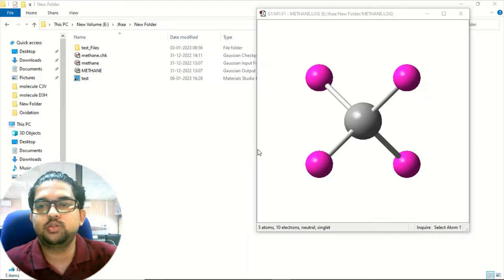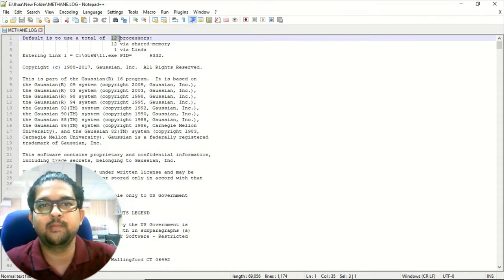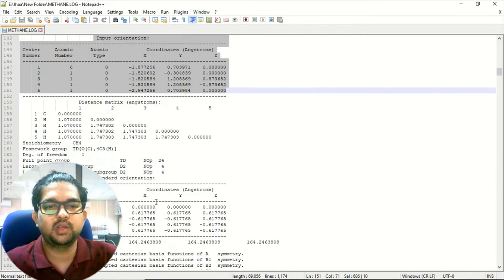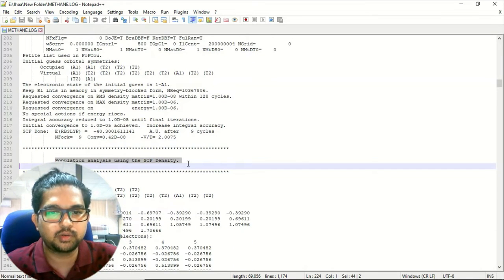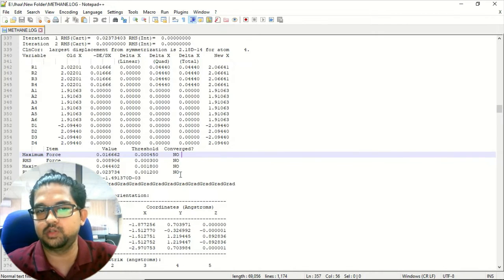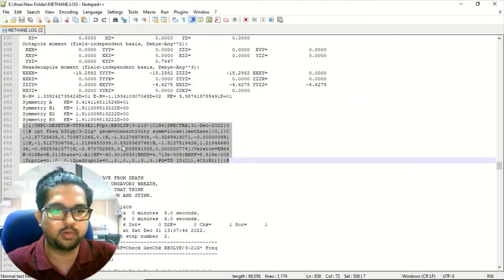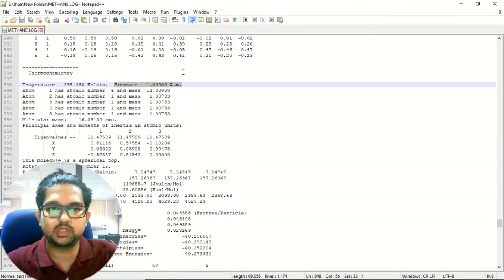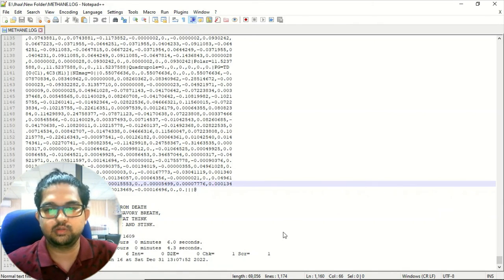Gaussian Output file analysis || Gaurav Jhaa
Gaussian is a software program used for computational chemistry, which can generate output files containing the results of various calculations, such as energy values, molecular geometry, and electron density. These output files can be analyzed to extract useful information about the system being studied, such as the stability, reactivity, and potential energy surfaces of molecules. The specific method of analysis will depend on the type of calculation that was performed, as well as the specific information that is desired from the output file. Some common techniques include reviewing the optimization history of a molecular structure, analyzing the vibrational frequencies of a molecule, and plotting the potential energy surface of a reaction.